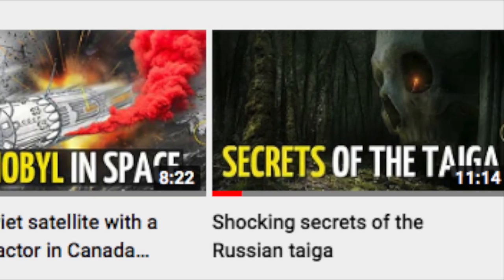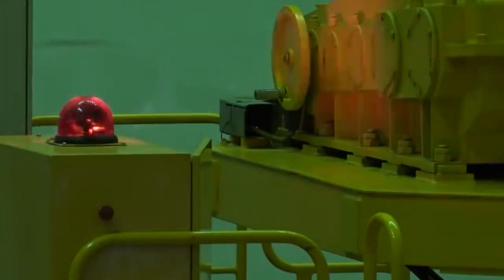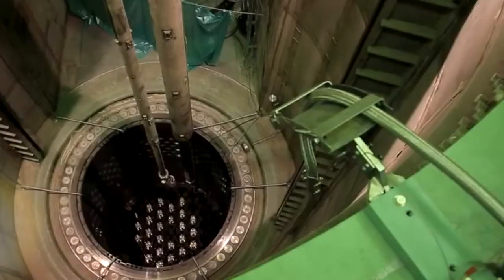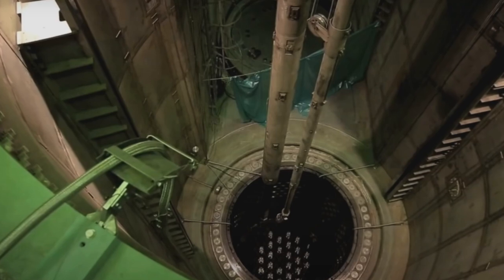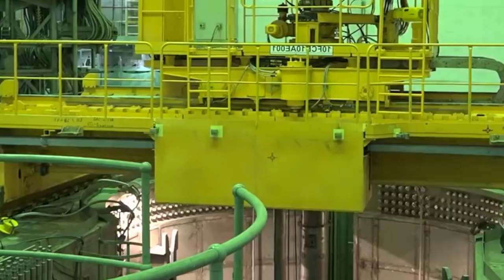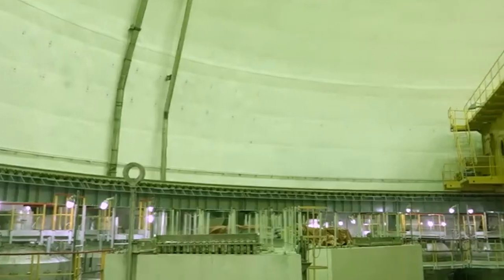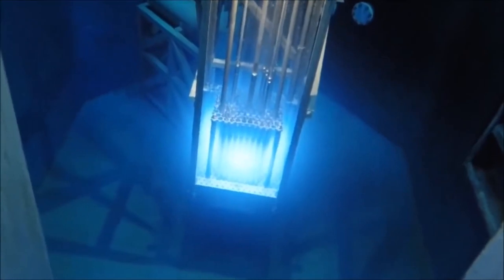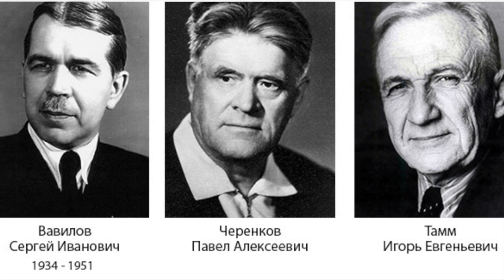Nuclear reactor startup. Where does this glow come from?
Many people have a rough idea of how nuclear reactors work at power plants, but the very preparation for launch and the moment of this launch is a very interesting topic. Nuclear reactor startup